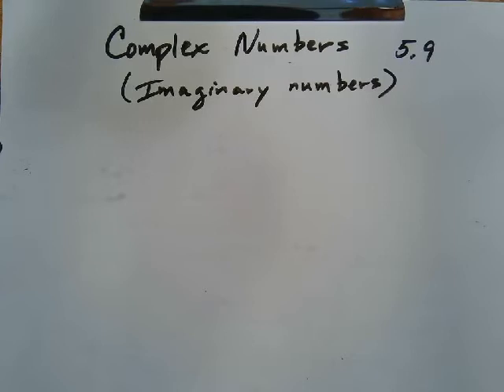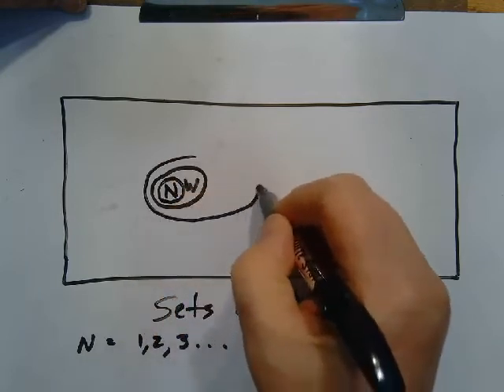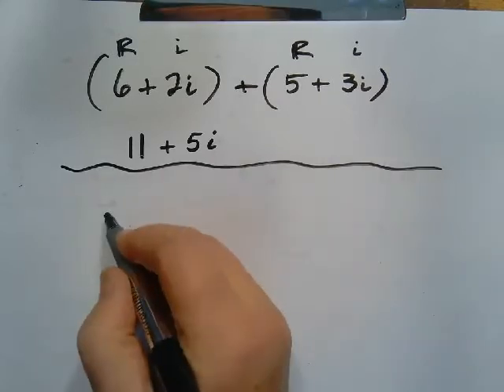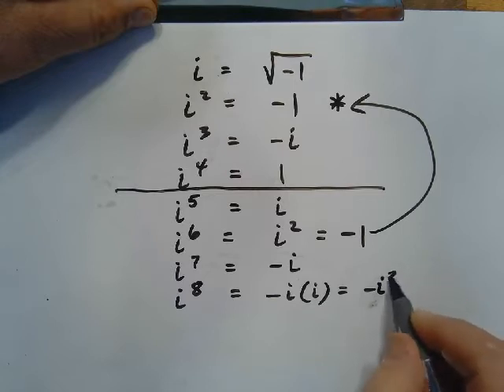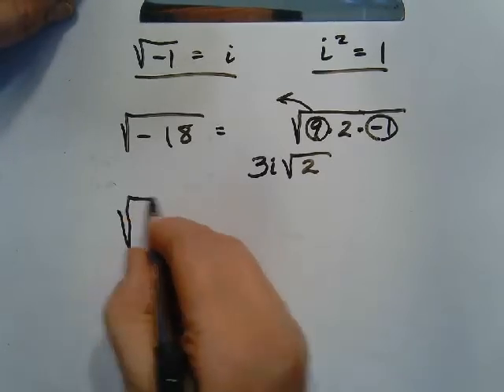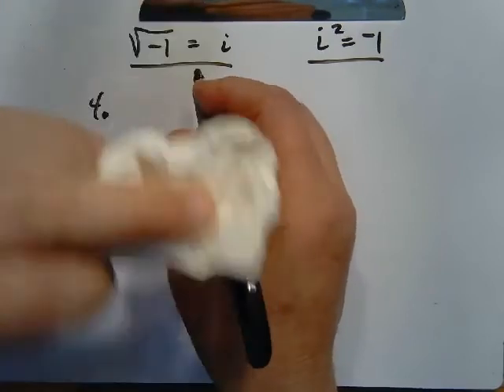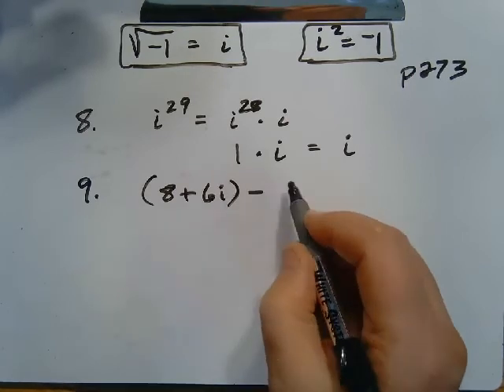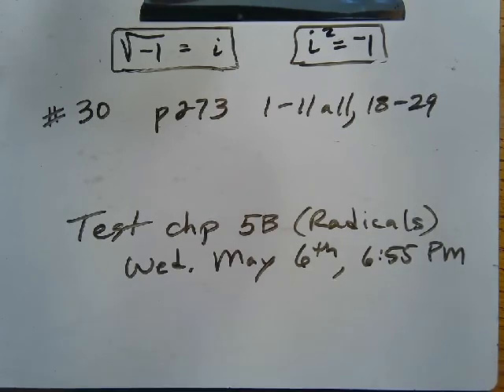Complex Numbers chap 5.9 part 1